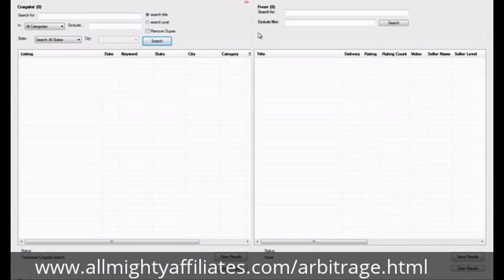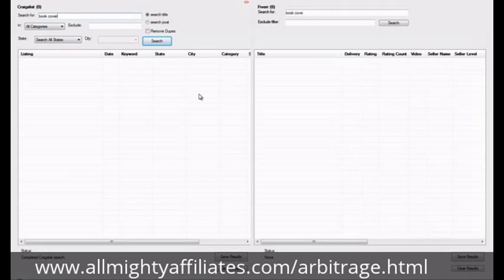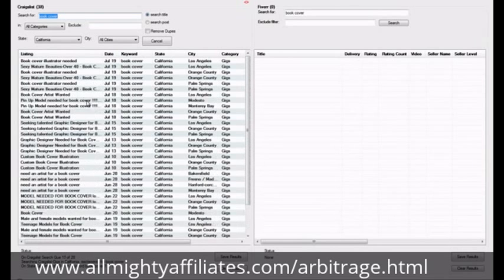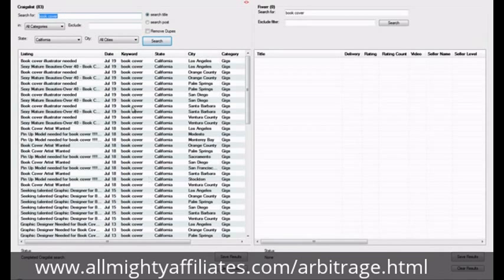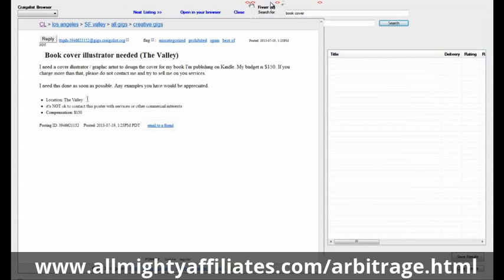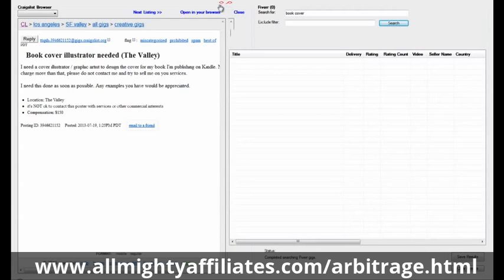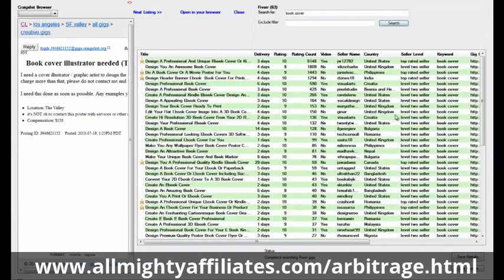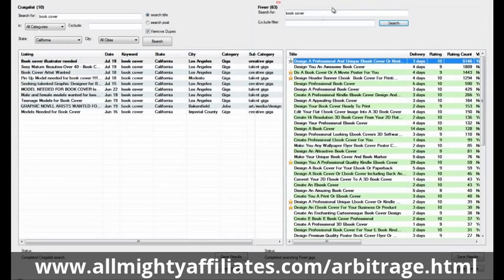Arbitrage 5.0 With Craigslist and Fiverr Review - Software In Action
Arbitrage 5.0 Craigslist and Fiverr Review.  When you check out the software through the link above I'll give you the lead software I use that captured and built my list of exactly 7,628 contacts as of today absolutely free.

Arbitrage Craigslist and Fiverr Review
Make money with Craigslist and Fiverr underdog 5.0 evergreen. You can easily make a Full time income and definitely make Part time using this method.

Arbitrage is guaranteed to be the top money making software of 2015 that uses Craigslist and Fiverr.

Arbitrage
Arbitrage Reviews,
Arbitrage Scam,
Arbitrage Exposed,
Arbitrage Video Review,
Arbitrage Exposed,
Arbitrage Truth
make money with craigslist and fiverr